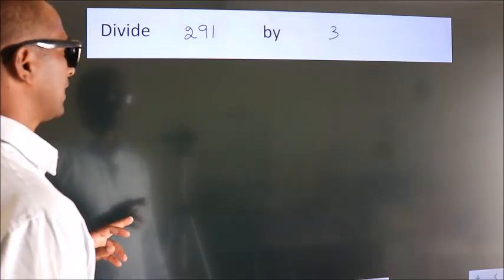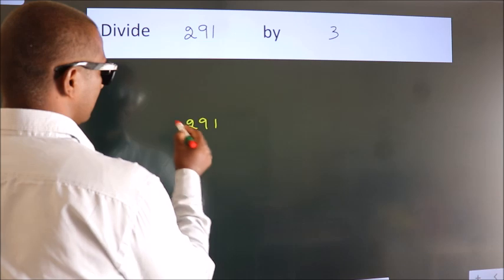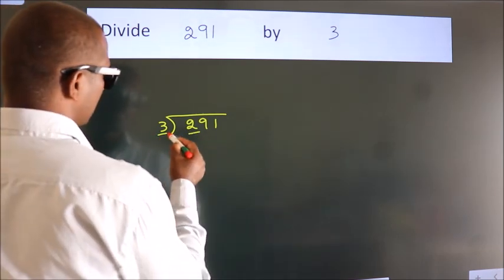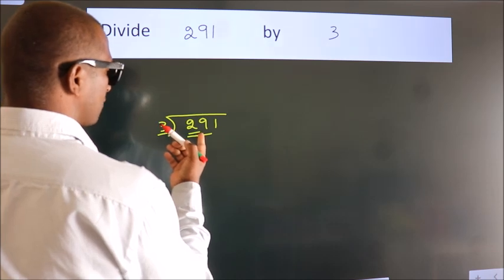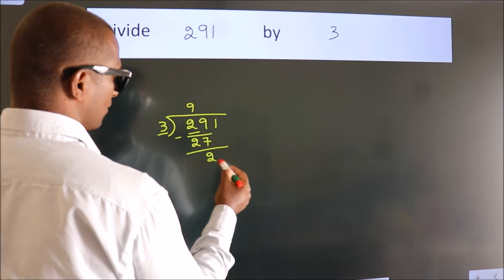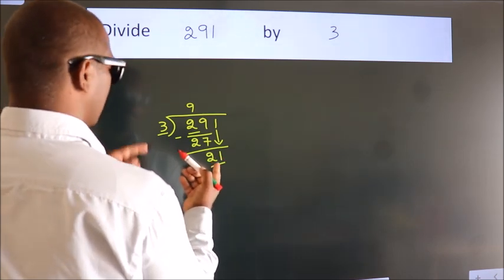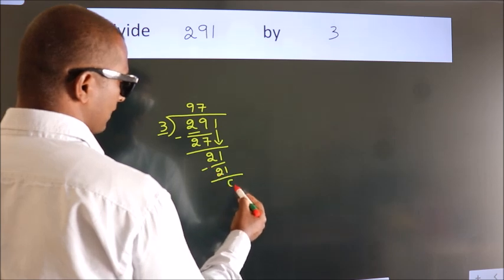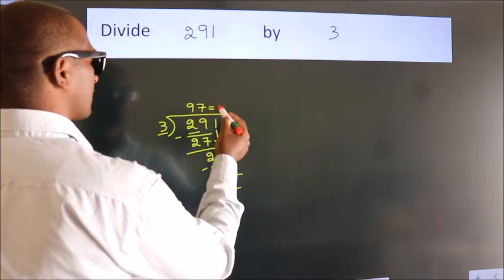Divide 291 by 3 Divide completely